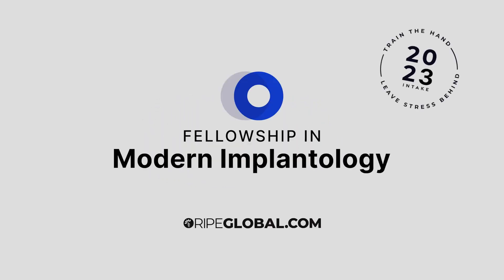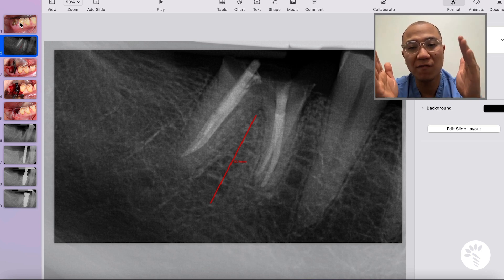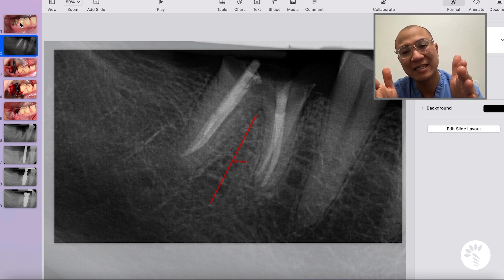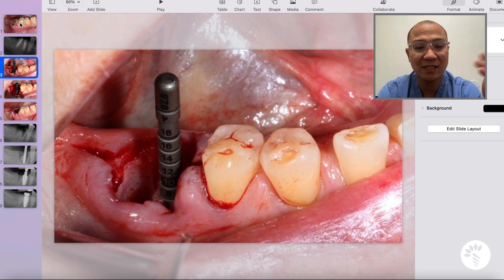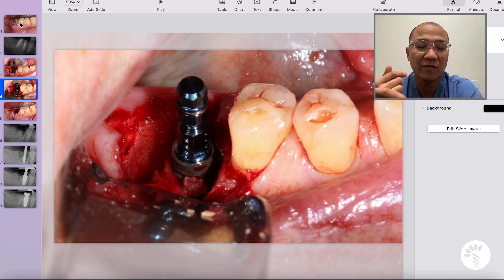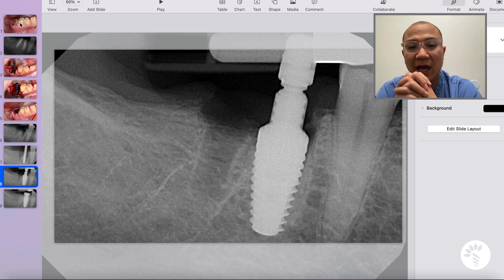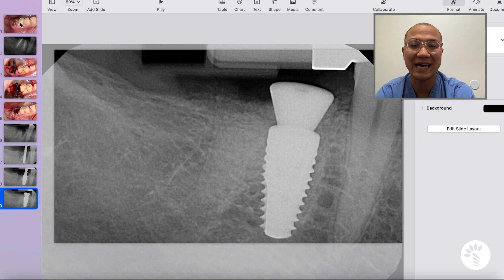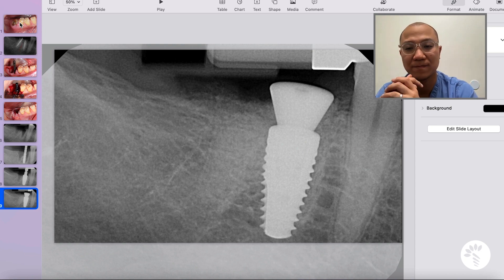What would a Periodontist do? with Dr Tae Kwon - Case 9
Join Dr Tae Kwon as he shares the details and key considerations of his Implantology cases.

Case 9 - Immediate molar implant; from extraction to implant placement with bone graft.

Interested in learning more about Implantology?